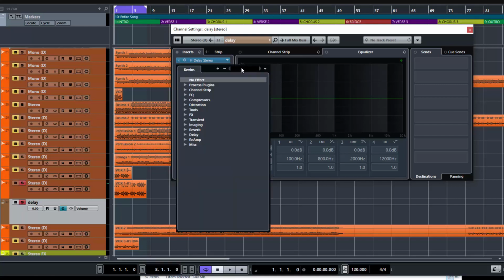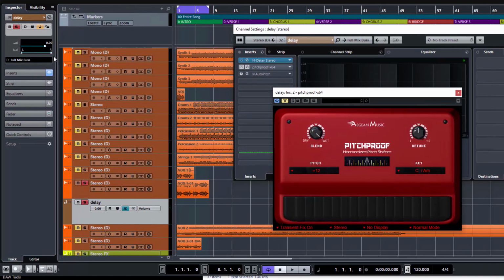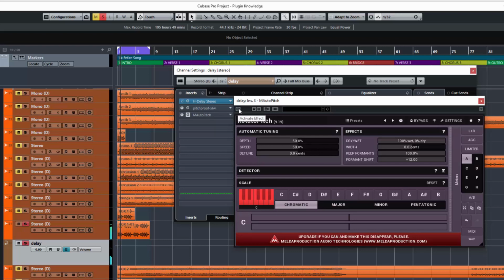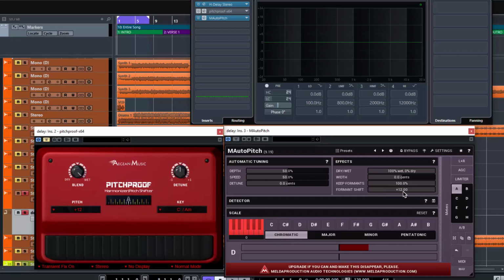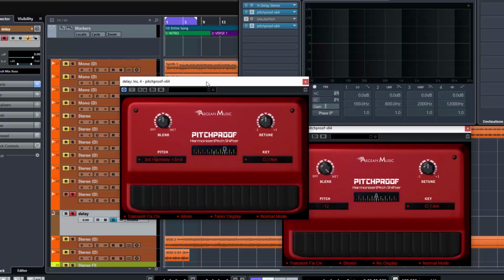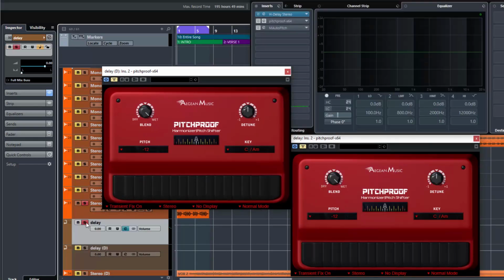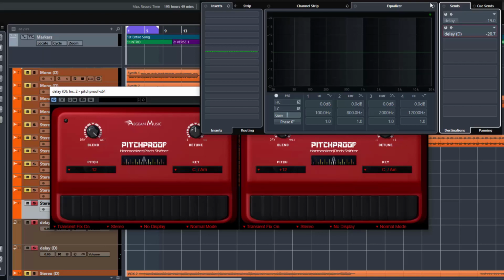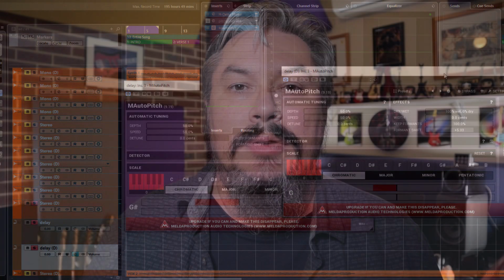Pitch Shifting Parallel Delays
In this video, I explain how I go about creating pitch shift effects on parallel delays in my mixes. The content in this video is one of my older videos from a course I previously had on my website. I felt it was something that could help lots more people on YouTube.

0:00:00 Intro
0:00:20 Video Description
0:02:13 Technique Explanation and Demonstration
0:23:16 Outro